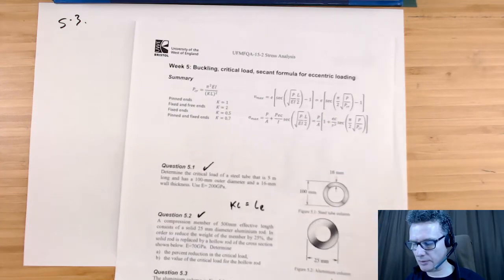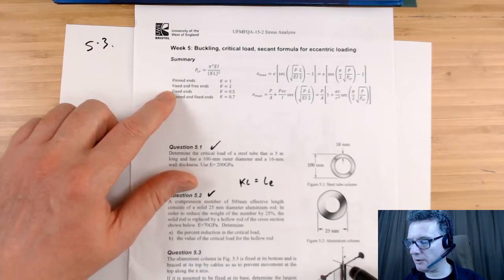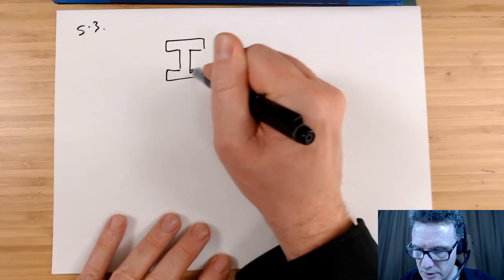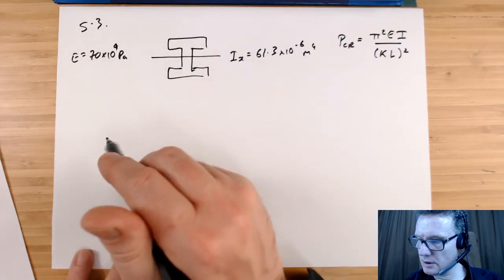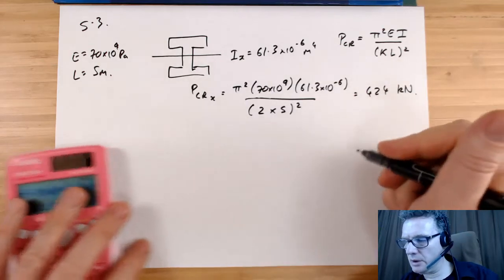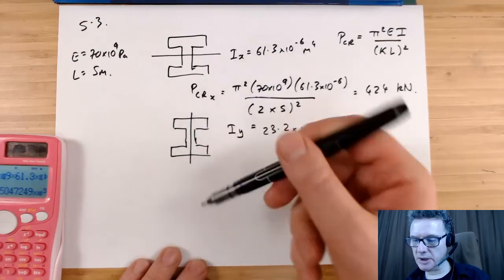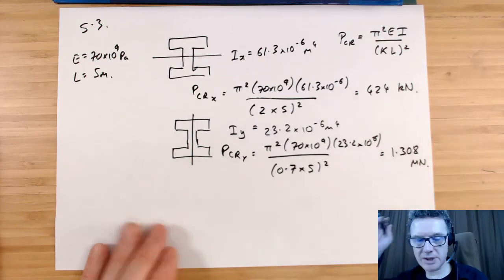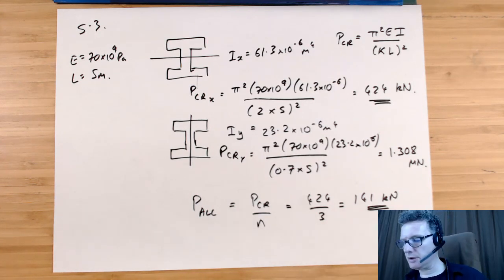Stress 2 - Week 5 - Question 5.3